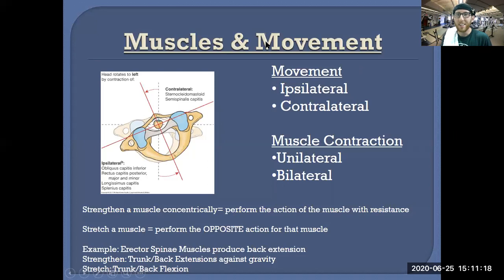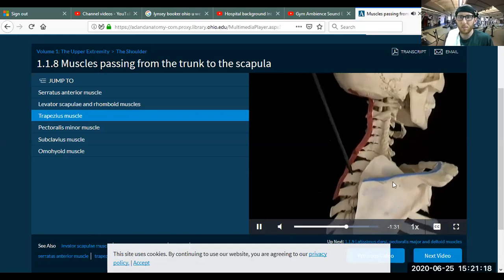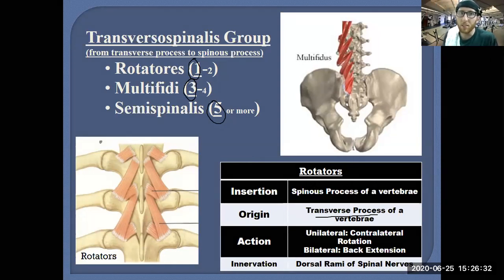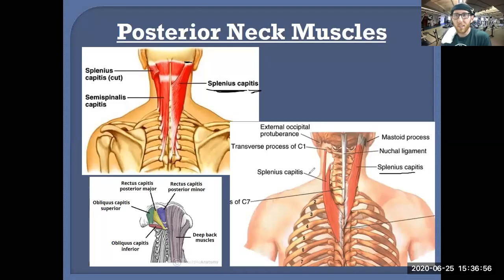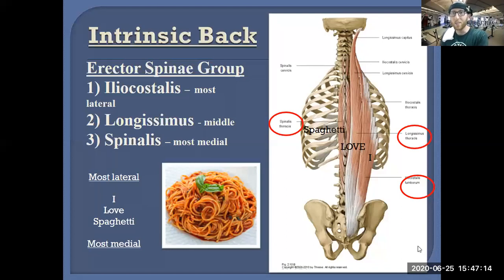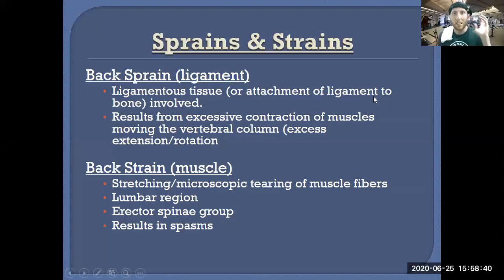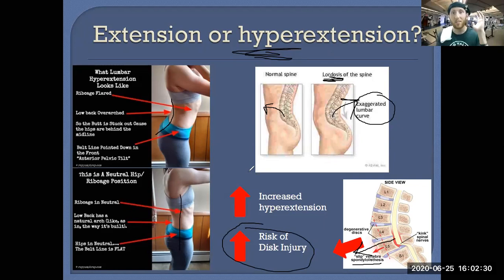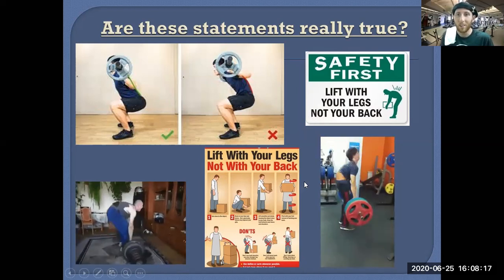BIOS 3010: Lecture #7: Neck, Back, and Spinal Cord - Part 2